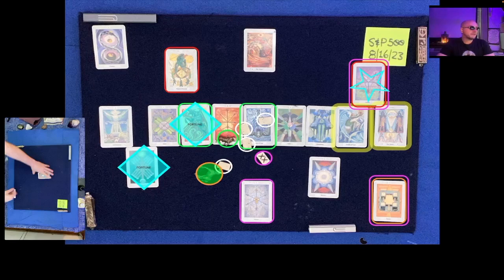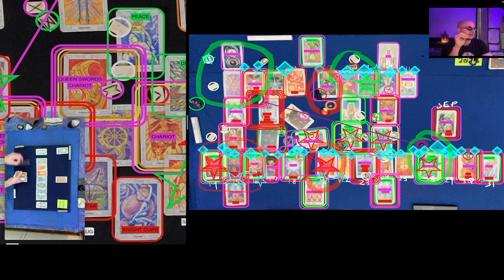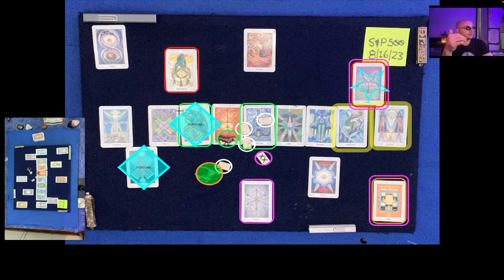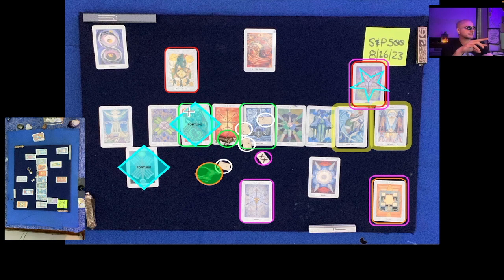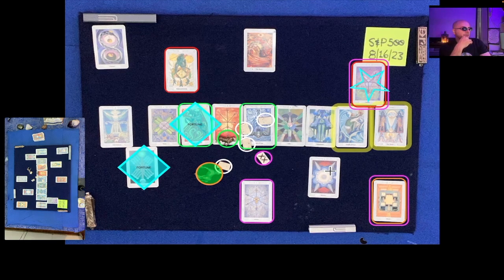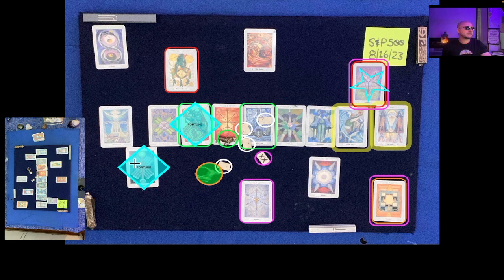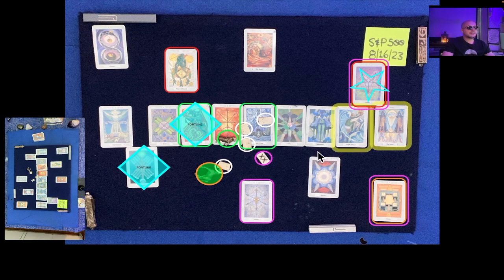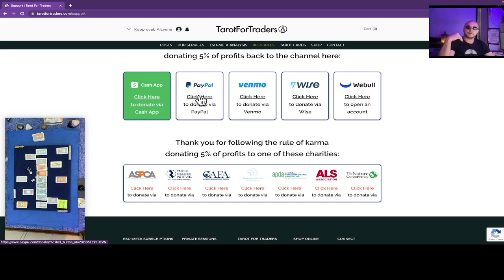Watch This Tarot Reader Predict The Stock Market S&P 500 August 16, 2023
Psychic Kapproveb is back with another daily S&P 500 stock market prediction video.

In this video, we'll discuss:

- Stock market predictions for 2024
- TIFI Token
- S&P 500
- Using tarot to predict the stock market
- Leveling up your investing strategy